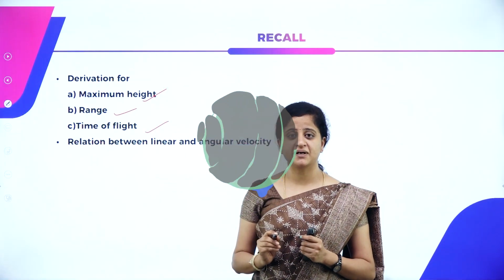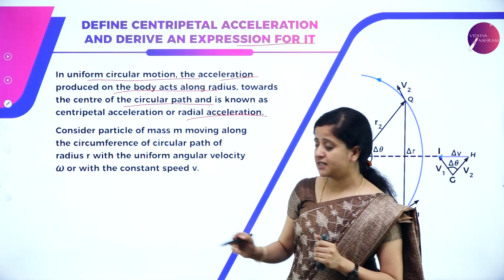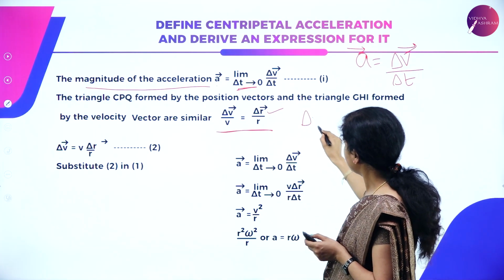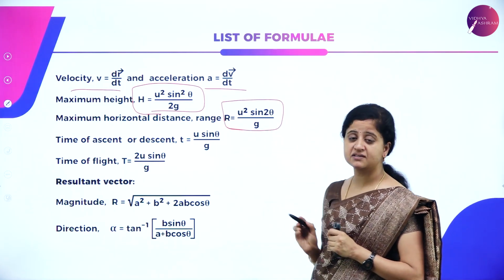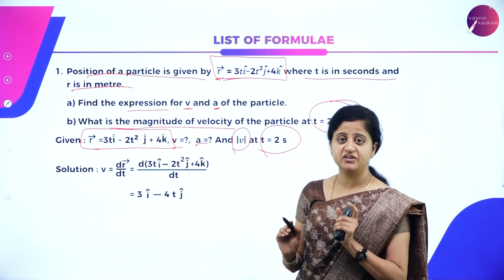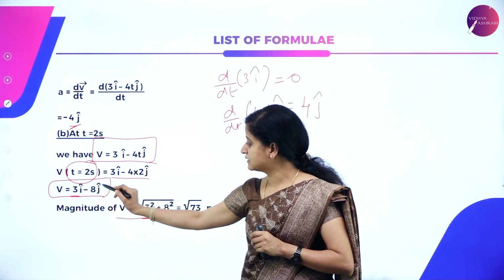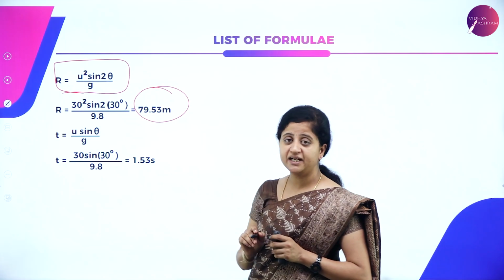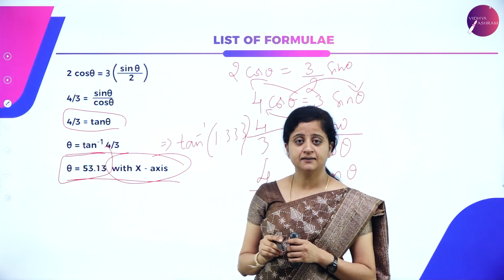DAY 29 | PHYSICS | I PUC | MOTION IN A PLANE | L5